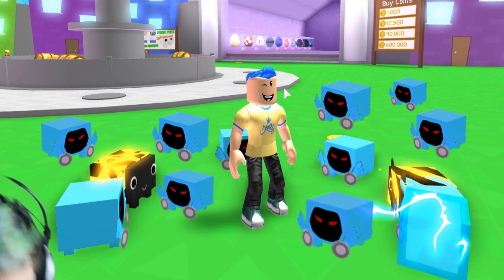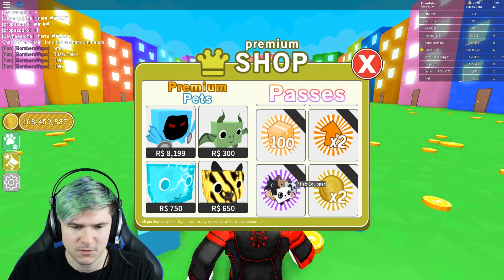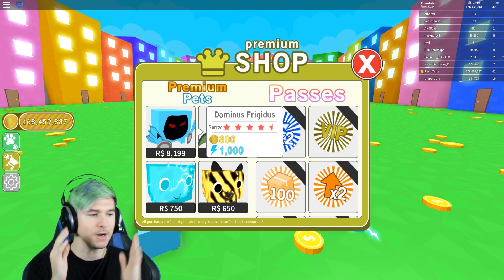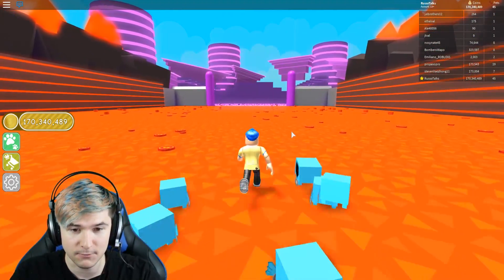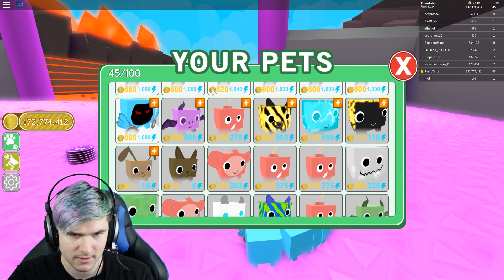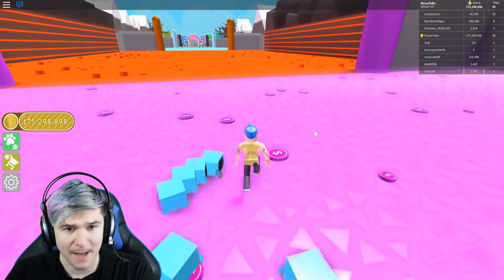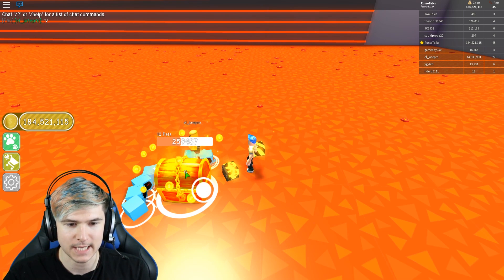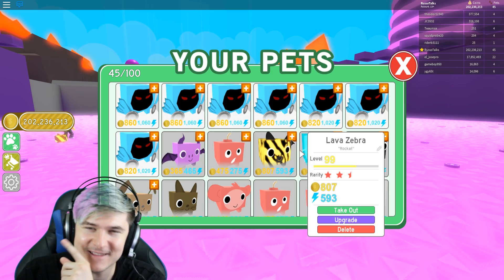FULL DOMINUS FRIGIDUS PET TEAM IN PET SIMULATOR! *60,000 Robux* (Roblox)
OTHER CHANNELS! -